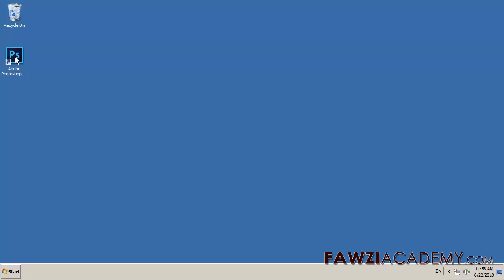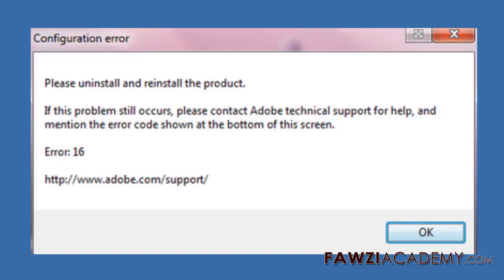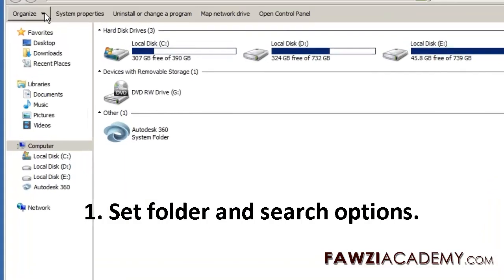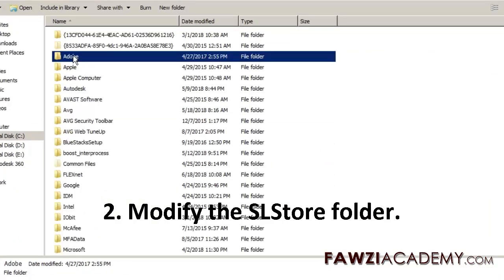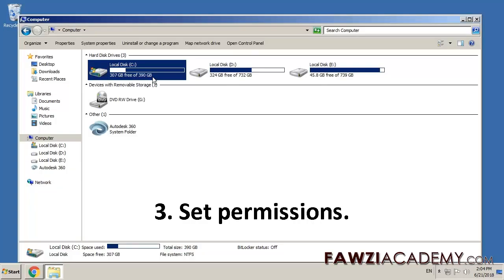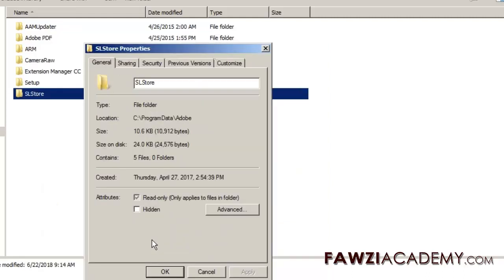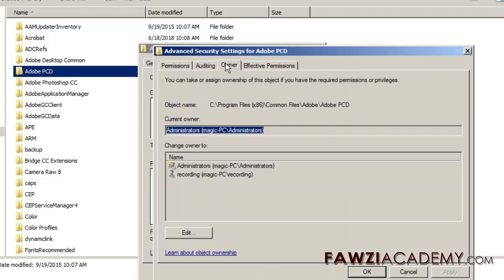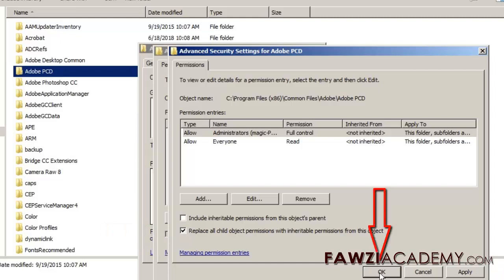How to fix Adobe photoshop error 16, Photoshop configuration error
please uninstall and reinstall the product error 16, set permissions to the Adobe PCD and SLStore folders. This error means that permissions to application folders are set incorrectly. Configuration error in Adobe Creative Cloud.

Fawziacademy use google translator as and google translate app to translate & voice